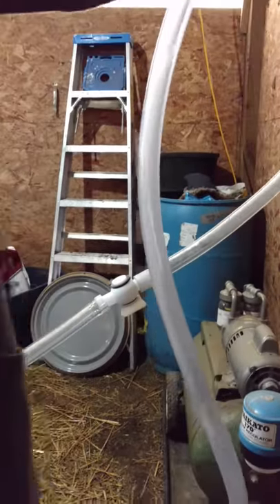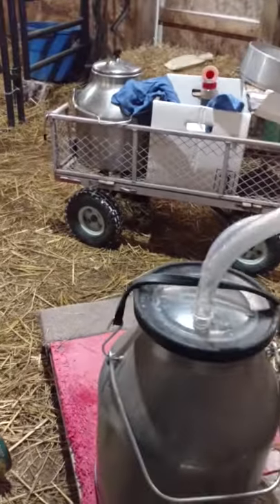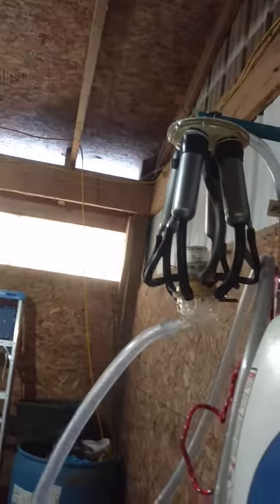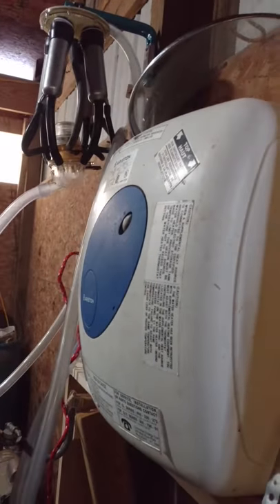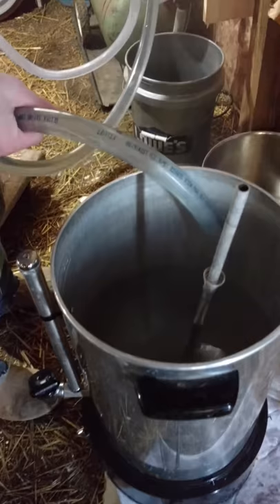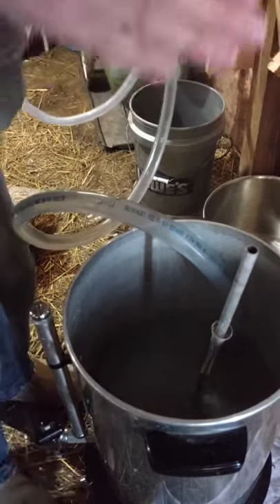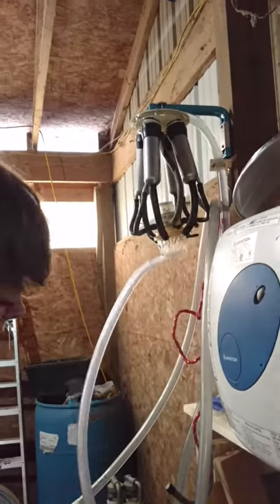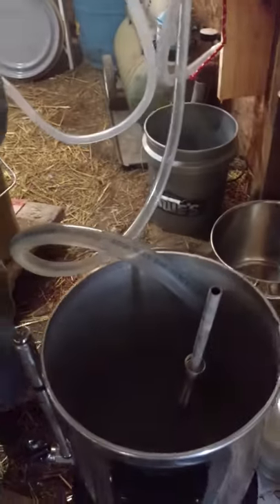Washing milking equipment with Nupluse CIP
This year, I wasn't up to washing the milking equipment. We bought a NuPluse washer. It is so helpful!